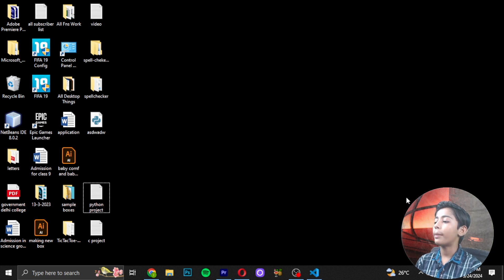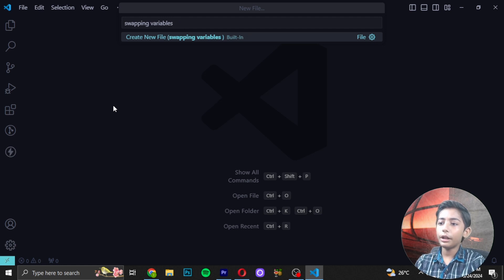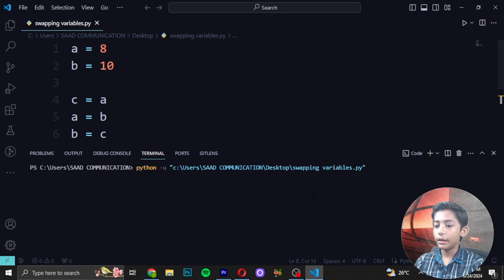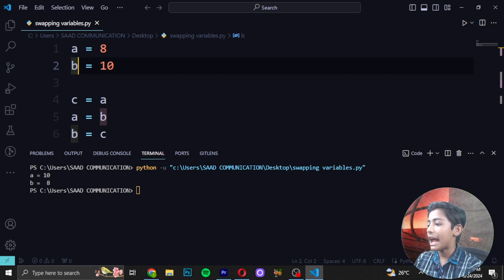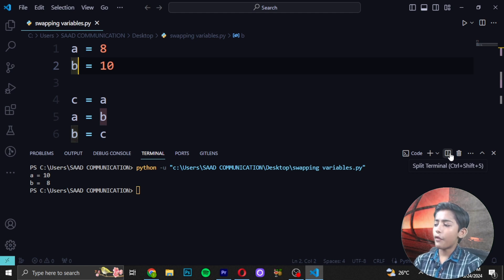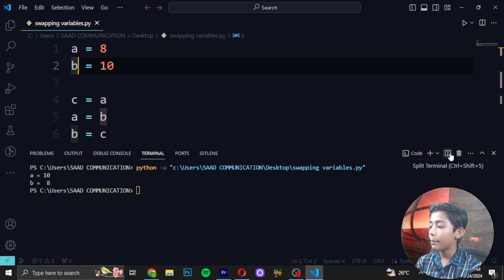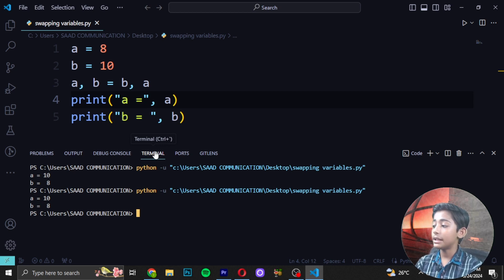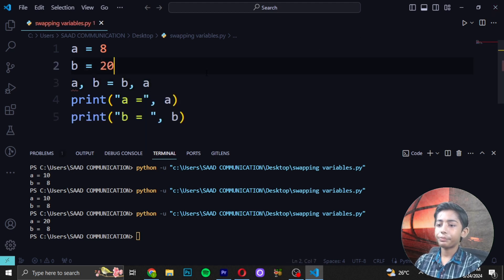Build A Swapping Variables Project Using Python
This video is about Build A Swapping Variables Project Using Python

Suggested Courses:
❤️ Complete Clones